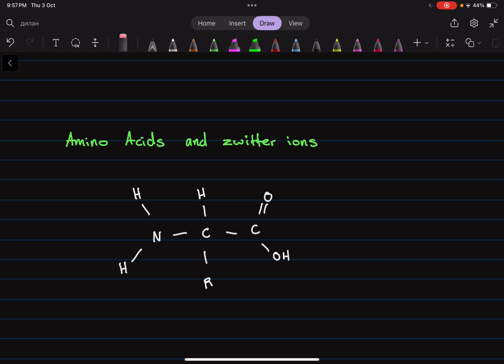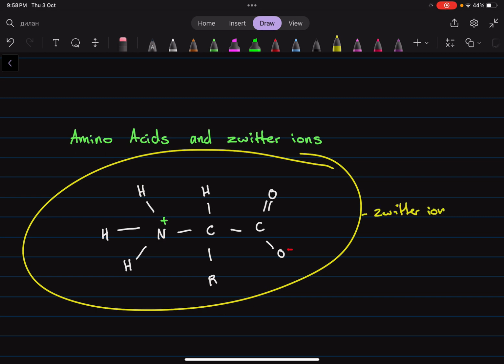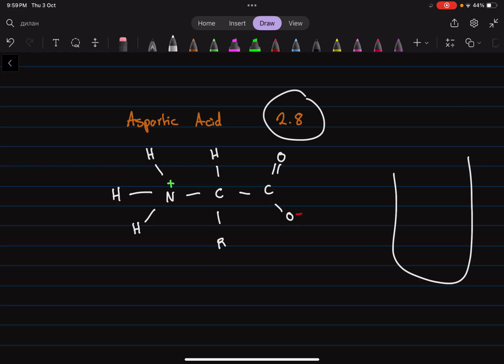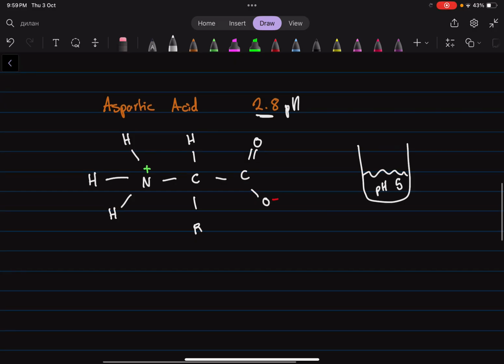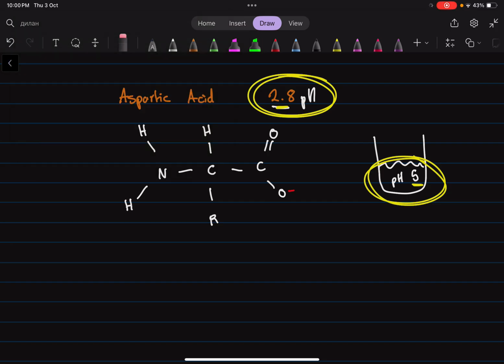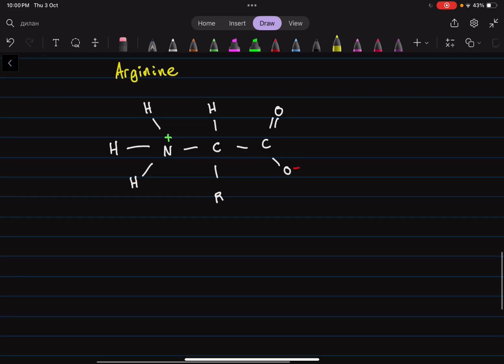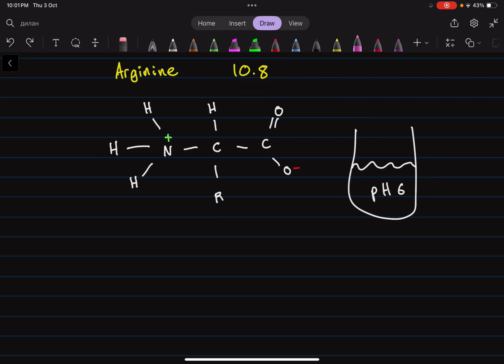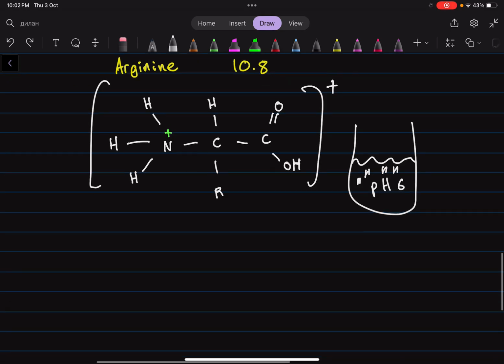Zwitterions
zwitterions and how they behave pre cool